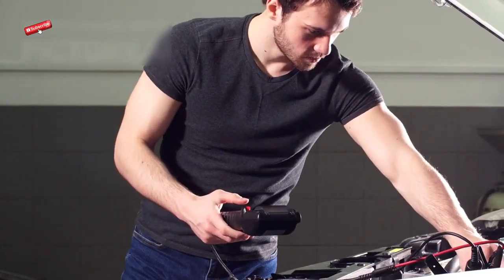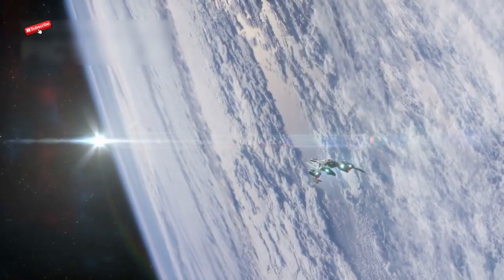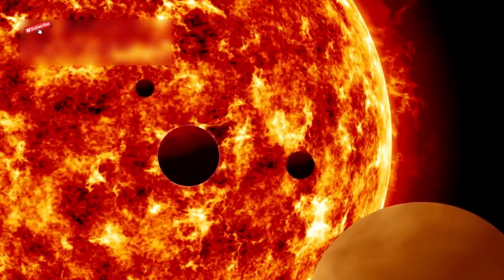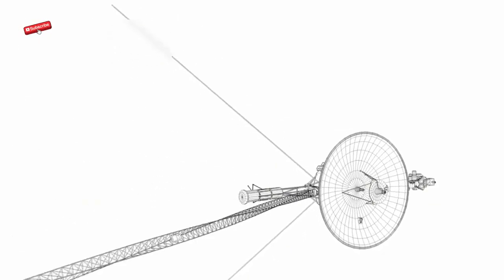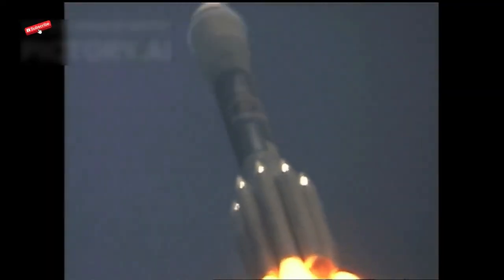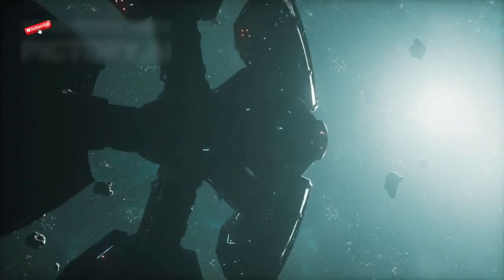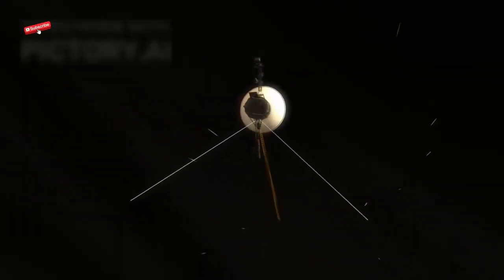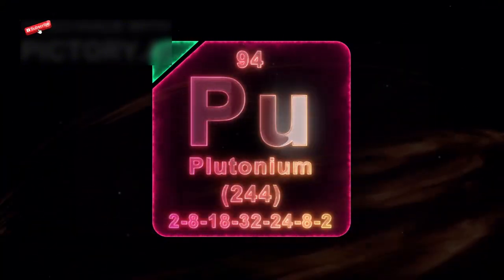Bill Nye: “Voyager 1 just made TERRIFYING Discovery after 45 years in SPACE”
Join us as we explore one of NASA’s most legendary space missions—Voyager 1 and Voyager 2. These two spacecraft have traveled farther than anything we’ve ever built, sending back amazing discoveries from the edge of our solar system and beyond. From active volcanoes on distant moons to mysterious sounds in deep space, this video breaks down their incredible journey in simple language anyone can understand.

We’ll look at recent updates, strange space signals, hidden objects Voyager 1 found in 2023, and what scientists think about the next big step in space discovery. Learn how these aging spacecraft are still sending data from interstellar space after nearly 50 years, and why they remain so important to science today.